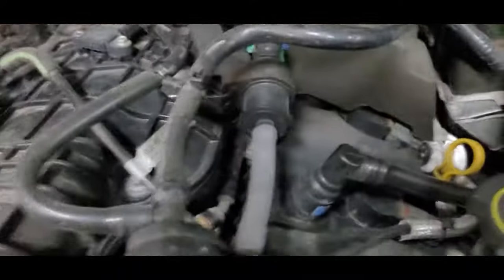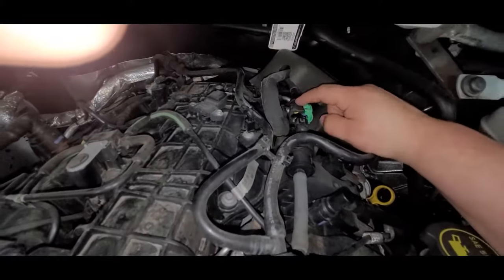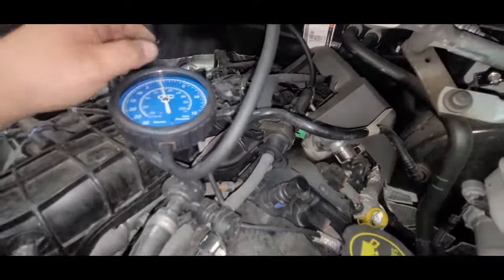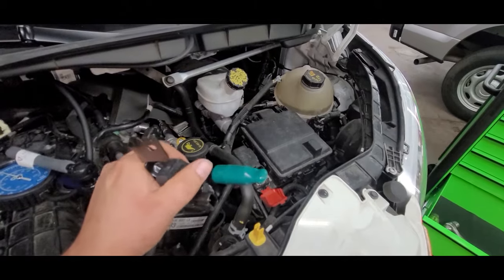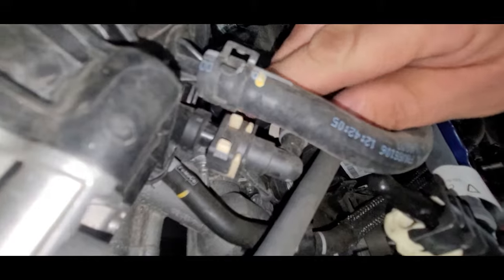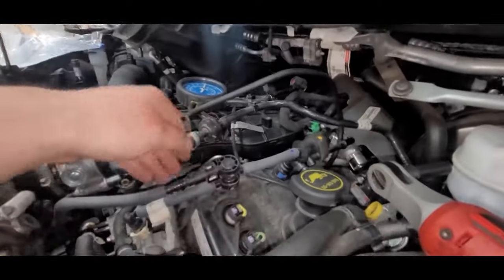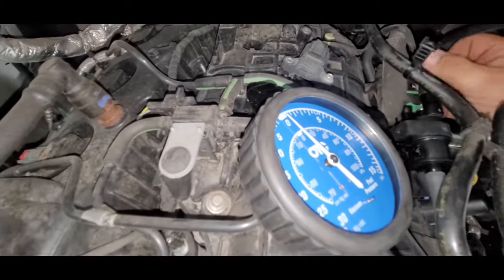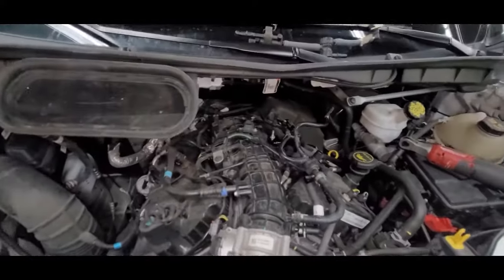Ford Ecoboost 3.5 Purge Valve Issue: Should You Replace It?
(DTC) P0496, P0456, P0455, P04F0, and/or P0451 all may be signs your evaporative purge valve is leaking

signs your purge valve is leaking is struggle to start after fuel ups ,

EXTENDED CRANK AFTER REFUEL is struggle to start after fuel ups due to extra fuel vapor being brought in and unmetered causing no start

Check Engine Light Is On. The first sign of trouble for your canister purge valve is the check engine light. ...
Lower Gas Mileage. If your canister purge valve is not opening properly, it may adversely impact your gas mileage. ...